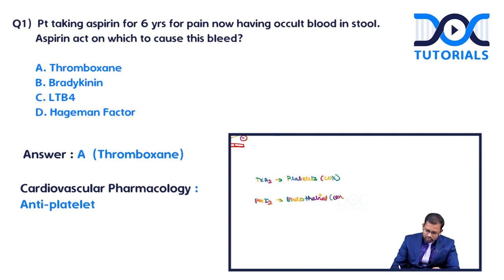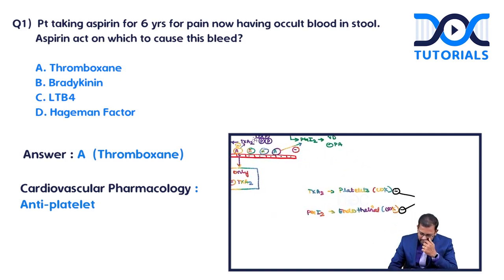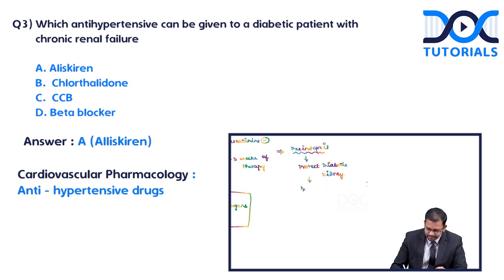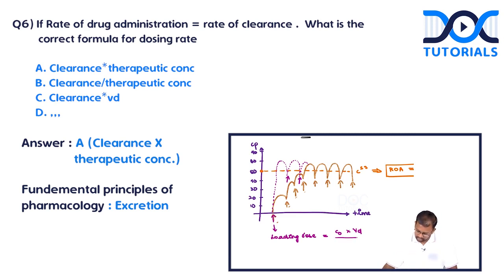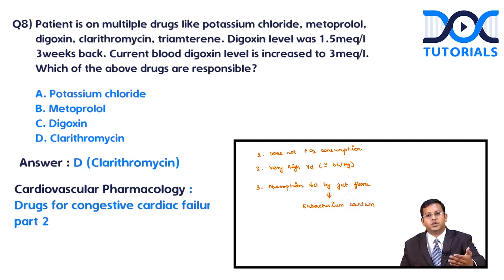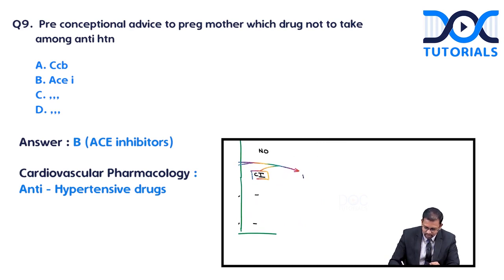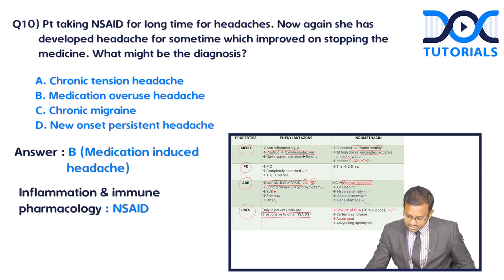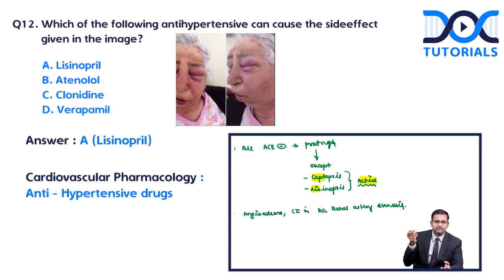NEET PG 2021 Pharmacology Questions from DocTutorials 11 out of 13 | Dr Nileshraj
We are so happy to announce that 11/13 Pharmacology questions in NEET PG Examination 2021 were from DocTutorials. We would like to thank Dr. Nileshraj Sir who helped all the aspirants in this journey.